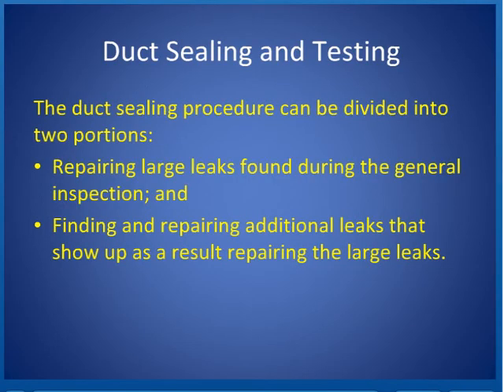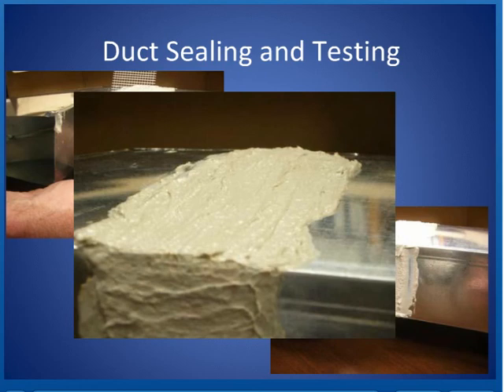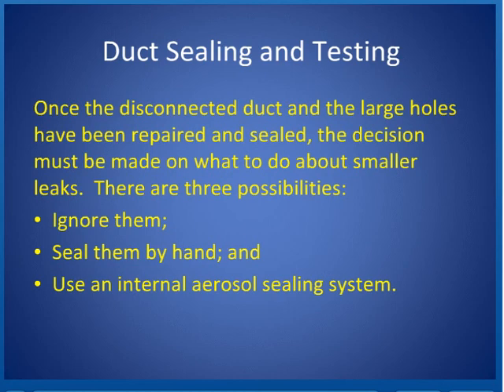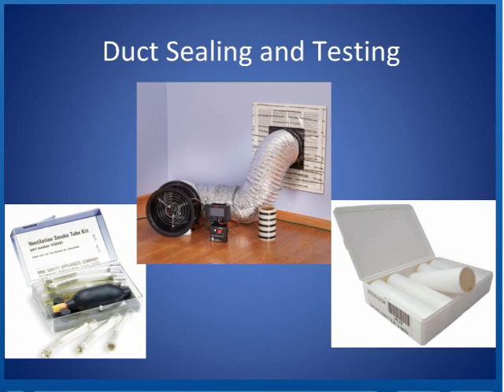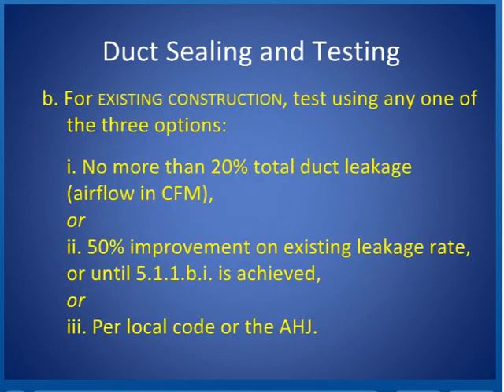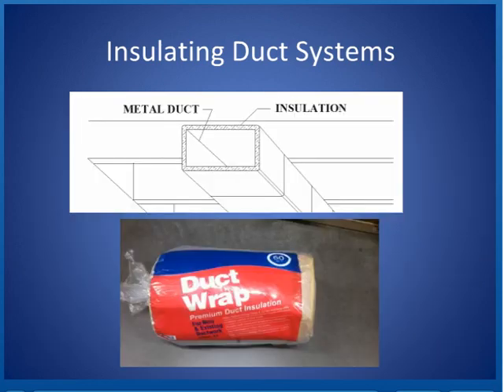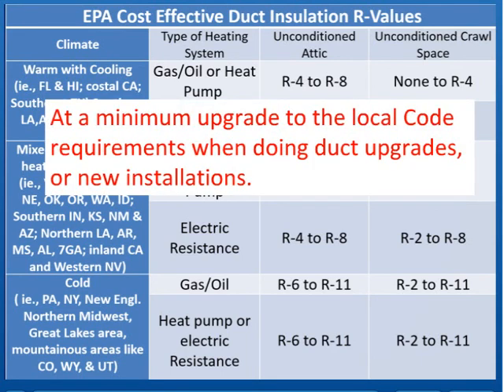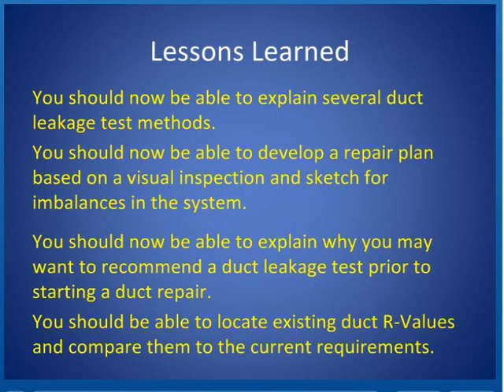Duct Diagnostics section 2.2 sample video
Sample video from ACCA/qtech - Duct Diagnostics & Repair Course